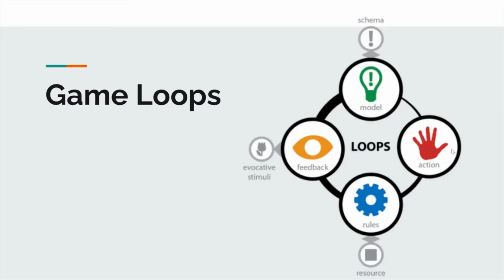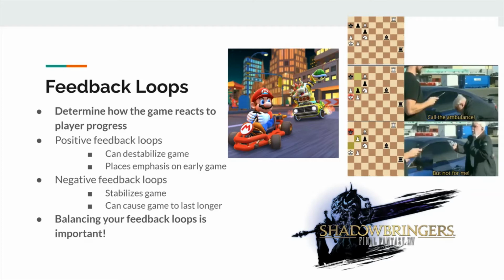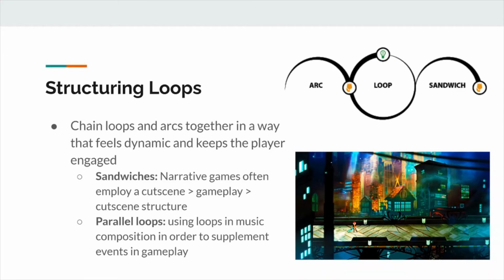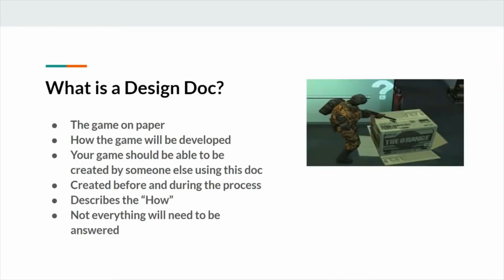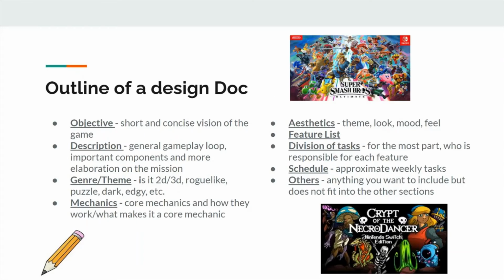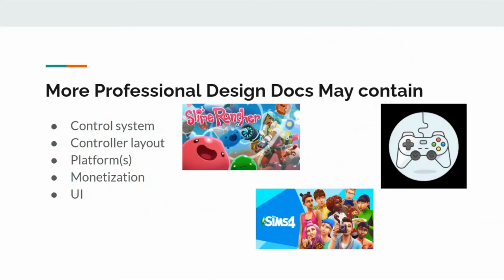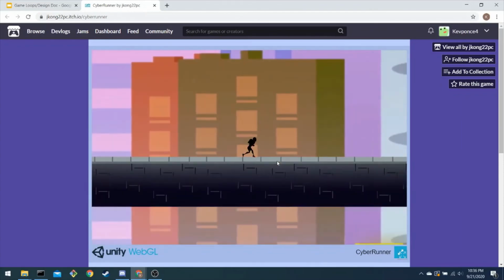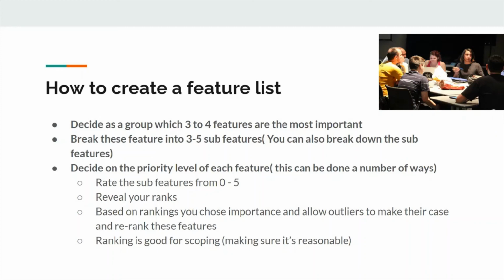Game Loops and Design Docs